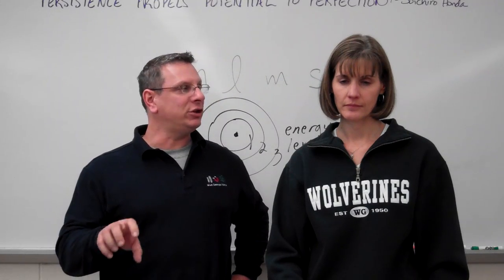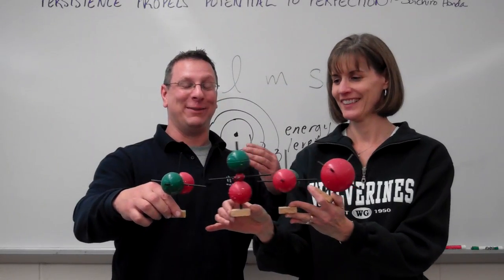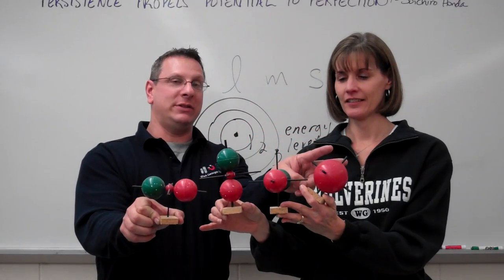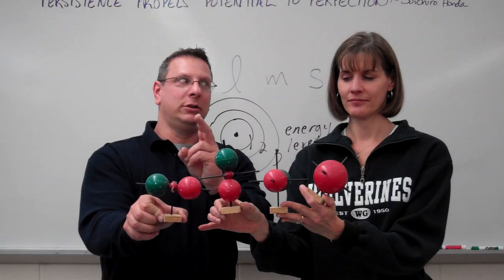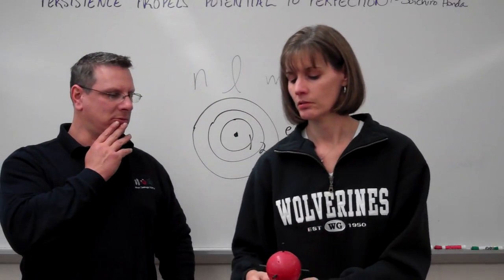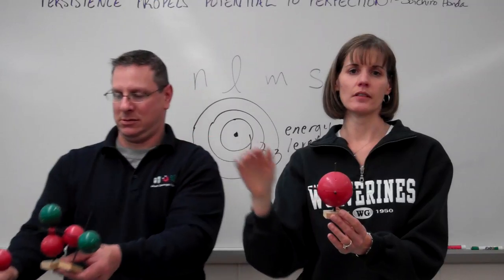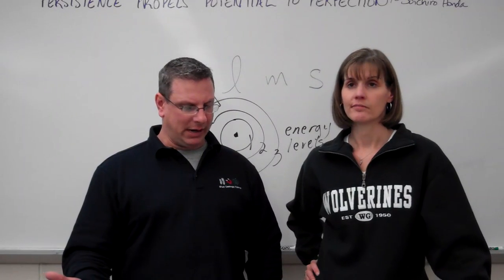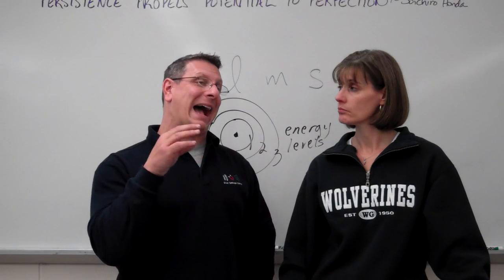Ch 5 Part 2 Test Hints 3